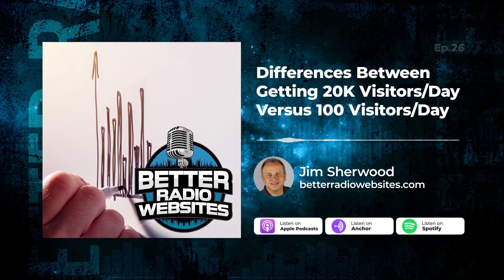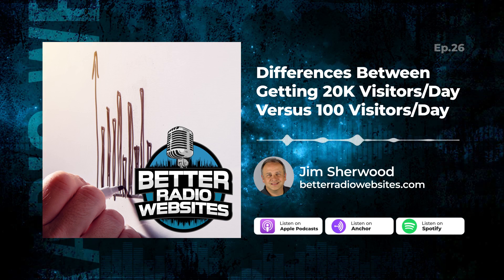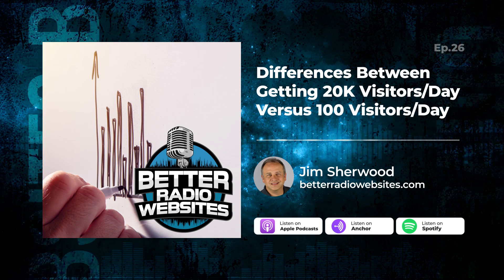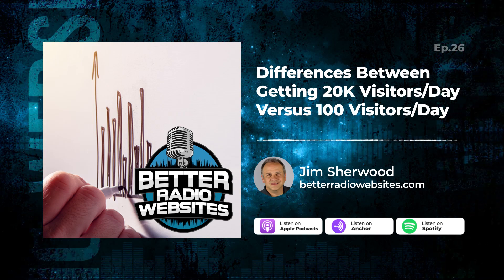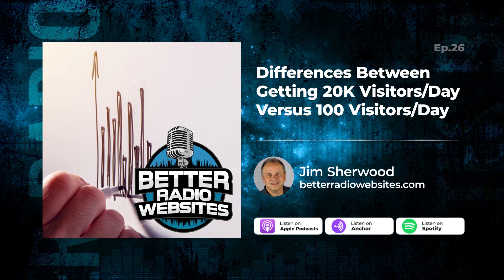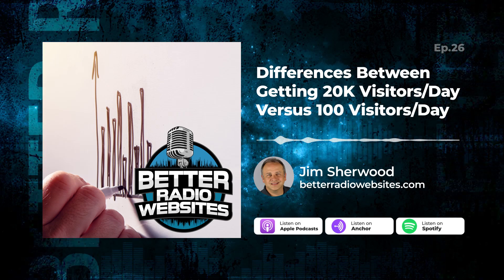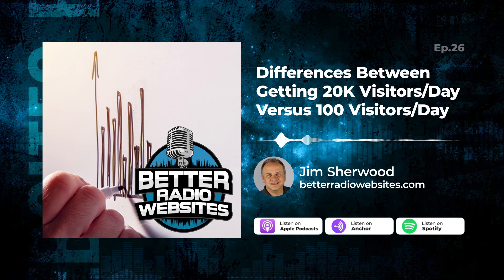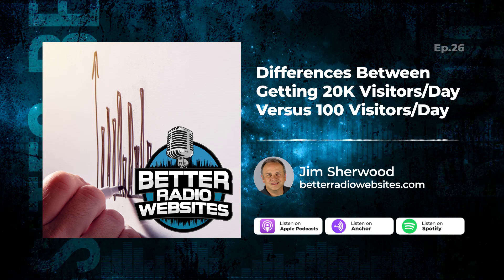Differences Between the Radio Station Website Getting 20K Visitors/Day Versus 100 Visitors/Day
I started Skyrocket Radio in 2013 because I noticed too many radio stations simply had a website for their listen-live button.  These “brochure websites” give people no real reason to come back day after day.  Some have changed their mindset and some have not.  Over the past 9 years of providing radio station websites, I’ve noticed how some websites rarely break 100 visitors over a week, others get around 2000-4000 visitors per day and some are getting over 20K visitors per day in a market of around 20K people.

Think how easy of a sell it would be to walk into a business and show them that their banner ad will be in front of 20K visitors tomorrow.

Here are FIVE things I’ve learned that set the 20K visitors/day radio station website apart from the 100 visitors/day radio station website.

#1 Owner/GM that Commits 100% to “Active Online Presence”
#2 Ensure Everyone Else is on the Same Page
#3 Assign an Online Point Person or “Digital Content Director”
#4 Offer Performance Incentives/Bonuses
#5 Think Beyond Typical Banner Ads

Do you have the right platform in place for success?  We can help by providing you with all of the tools needed to create and display great website content.